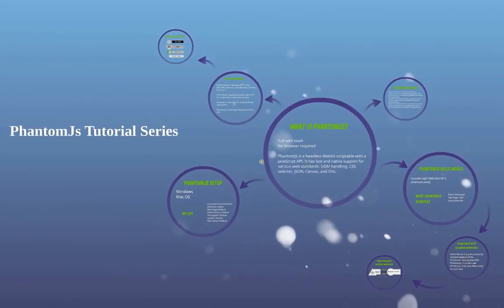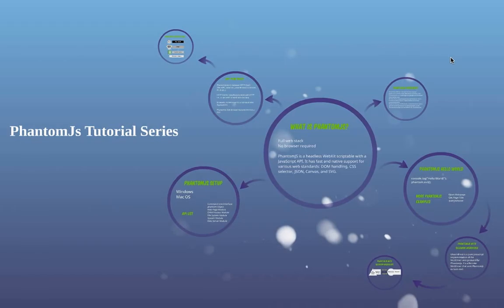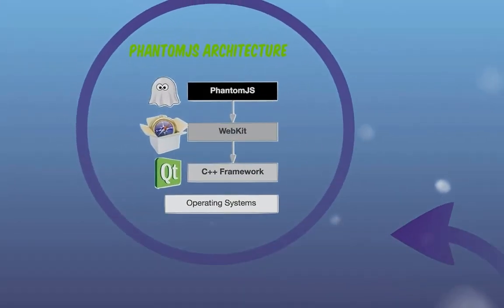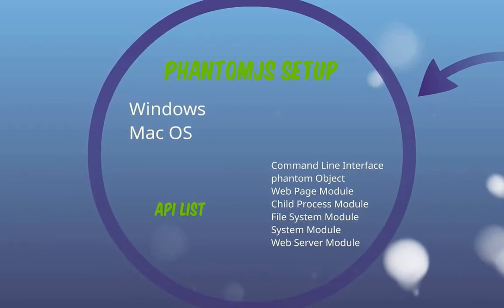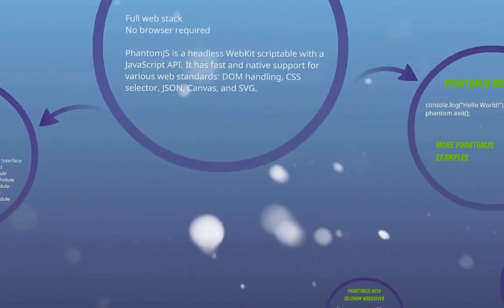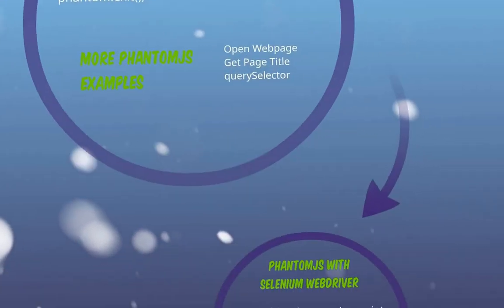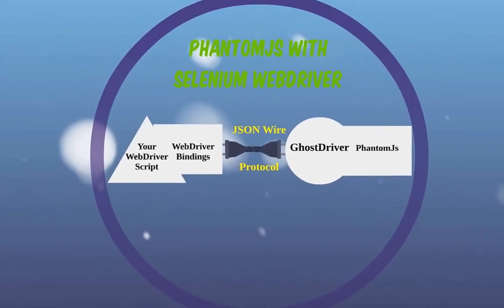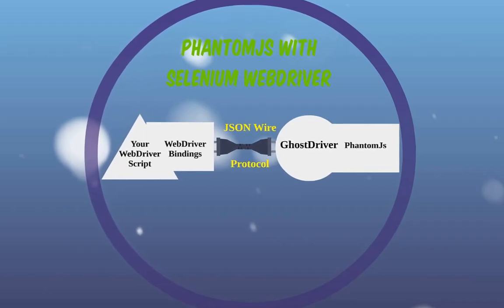PhantomJs Part 1 Intro to PhantomJs Tutorials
In this video, I will walk you through the Content of this PhantomJs Course